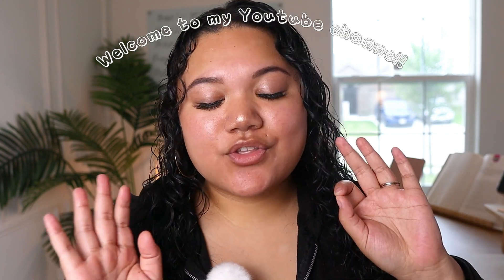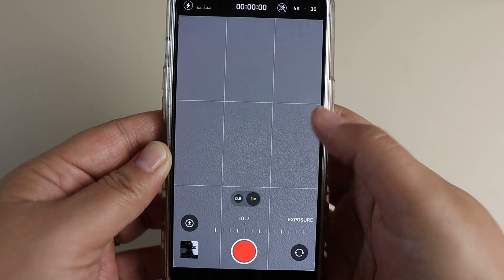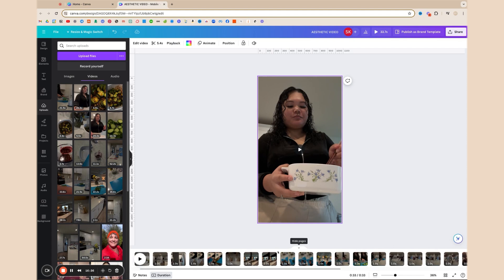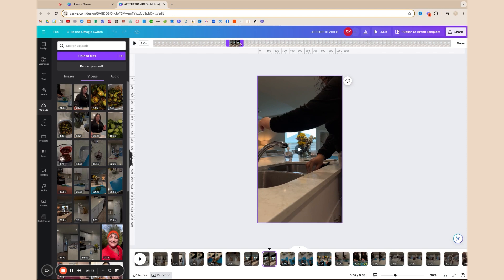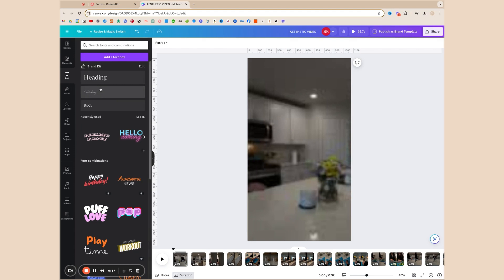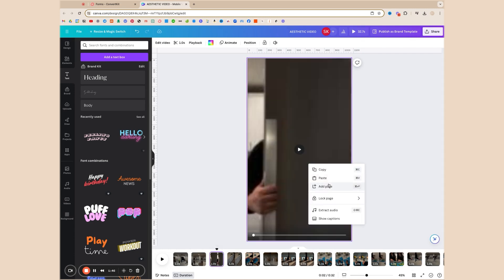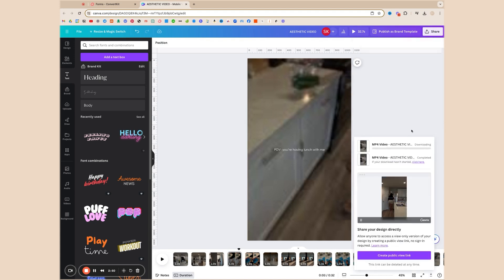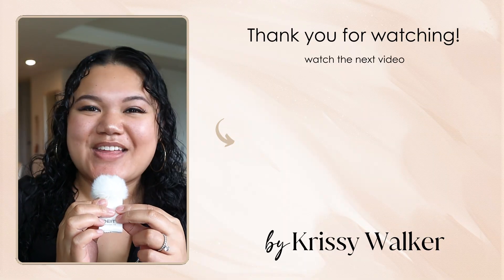How To Make Aesthetic Reels & TikTok Videos Using Canva (beginner friendly)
Learn how to make aesthetic reels using Canva. In this beginner friendly Canva guide, explore how to make TikTok video using Canva, allowing you to create content that get views and engage audience. Whether you're a content creator, marketer, or social media enthusiast, this guide covers everything.

/// Helpful, free stuff!

/// Timestamps!
0:00 - Intro
1:19 - Exposure Consistency
2:07 - Capture Stable Shots With
3:27 - Symmetrical Shots or Rule of Thirds
5:27 - Canva Tutorial

Canon M50 EF-M 15-45mm Lens
Sigma 16 mm f/1.4
Deity Pocket Wireless Mic
2 Lamp Soft Lighting Kit Set
12 inch Adjustable Teleprompter
Wired Camera Power Supply
SanDisk Extreme Pro SD Card

Goal: 10,000